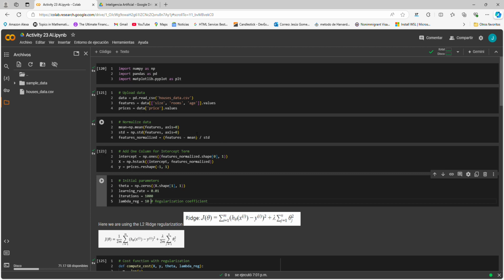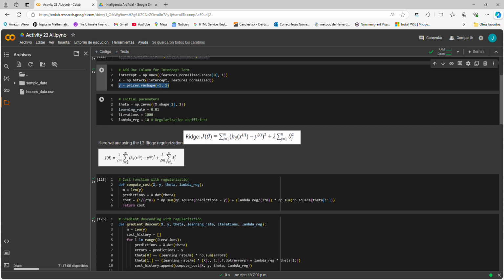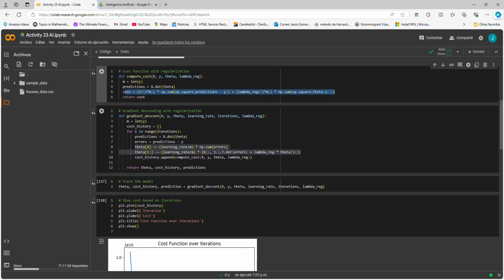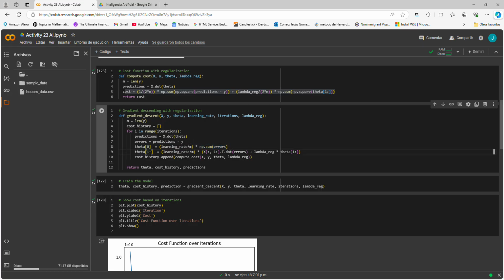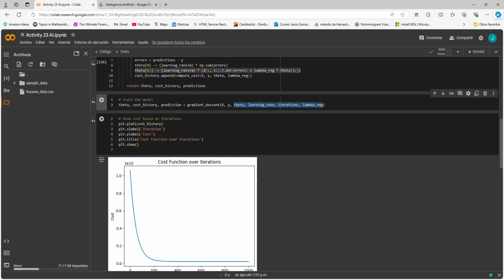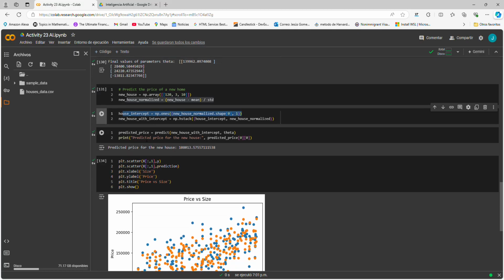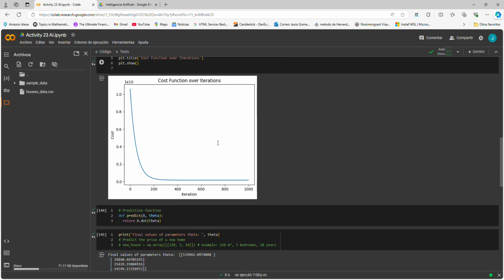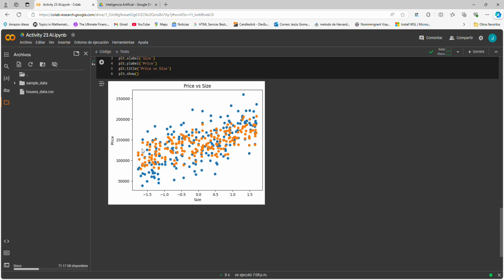(Artificial Intelligence) Regularized linear regression. L2 Regularization.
This is a python implementation of a regularized linear regression using L2 regularization.